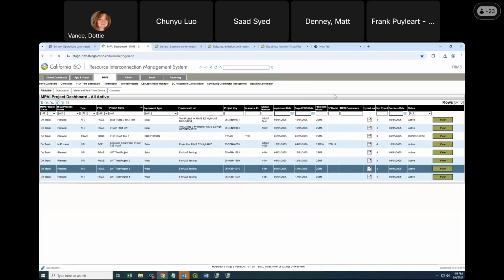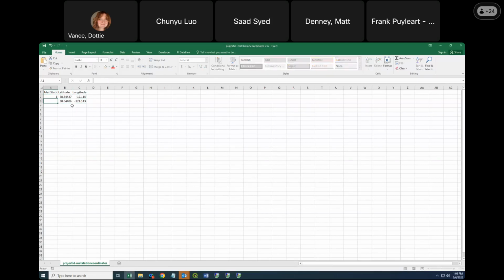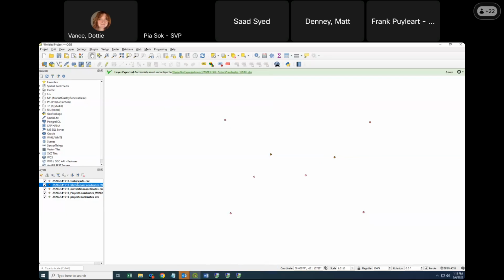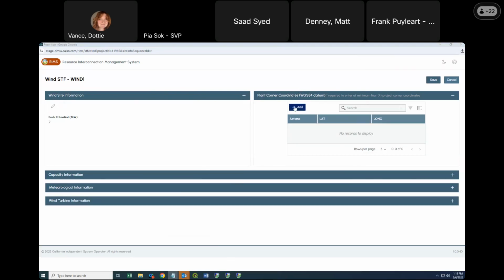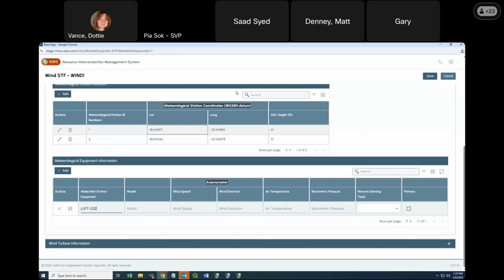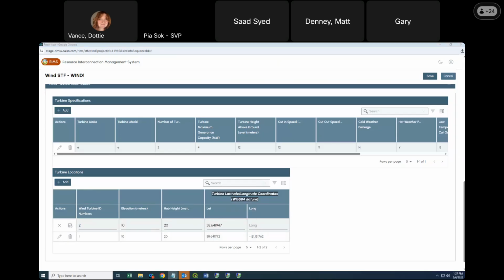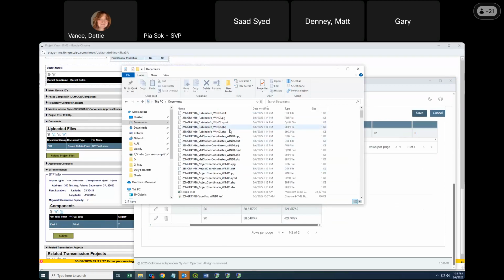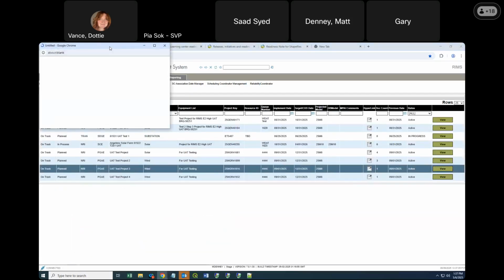May 07, 2025 - Hybrid Resources Phase 2C Project Live Demonstration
Recording of the California ISO Hybrid Resources Phase 2C Project Live Demonstration on May 07, 2025.